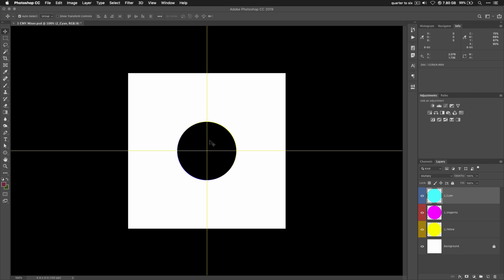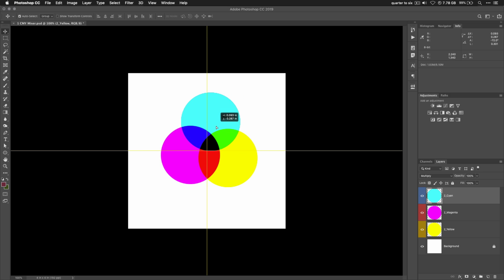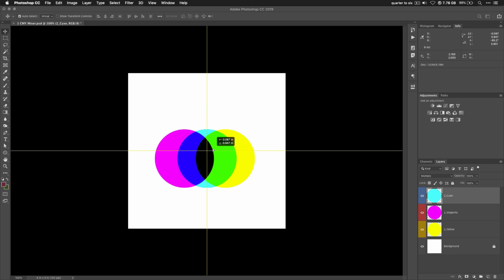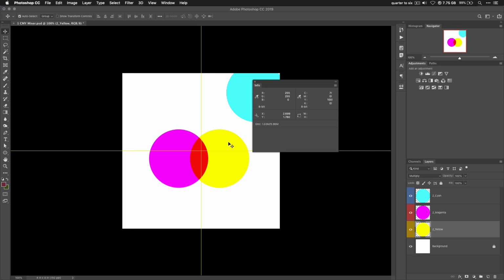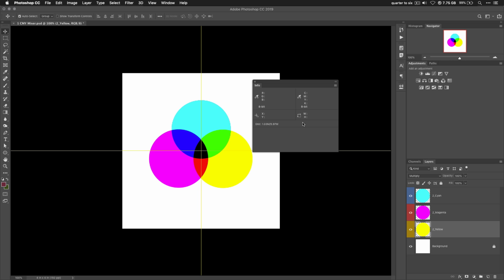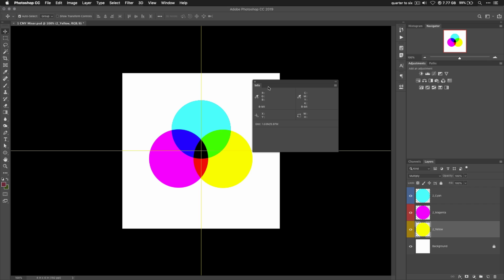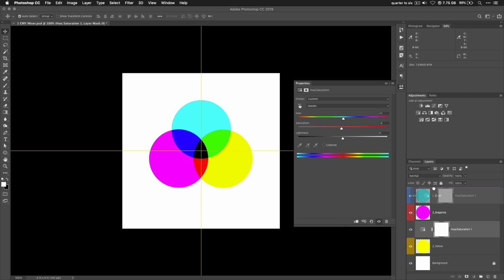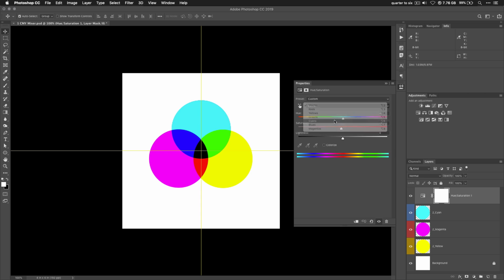D1 13b CMY